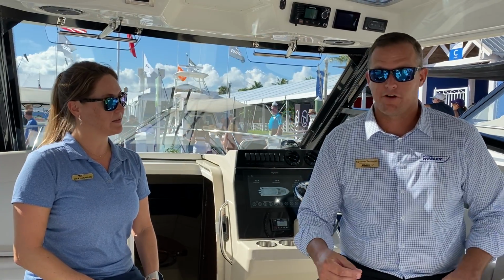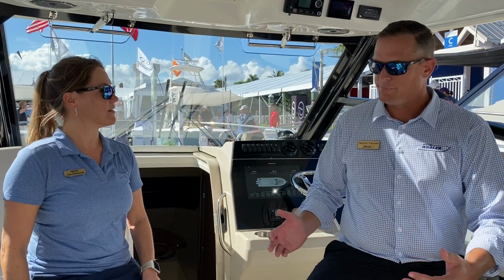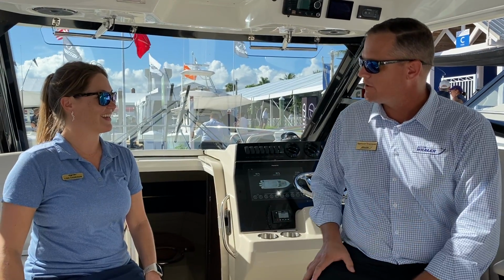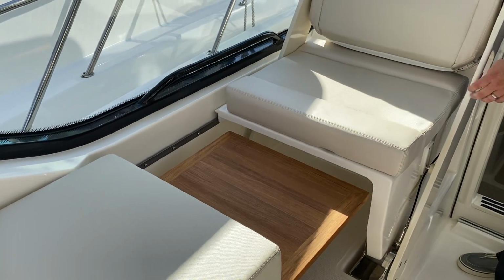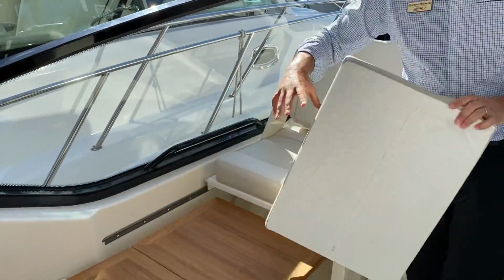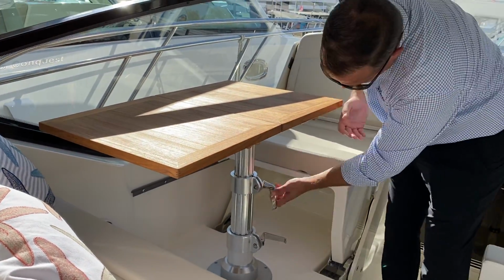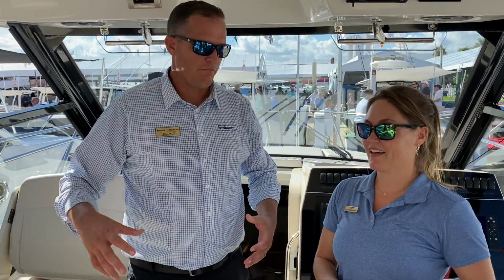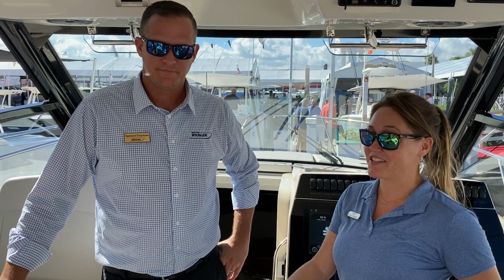Debut of the Boston Whaler 325 Conquest | Fort Lauderdale International Boat Show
Boston Whaler's Spencer Traynom joins us aboard the all-new Boston Whaler 325 Conquest to highlight the new features and additions of the latest Unsinkable Legend.